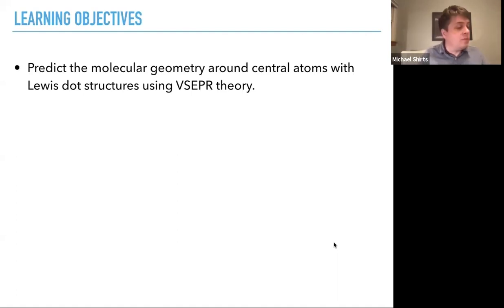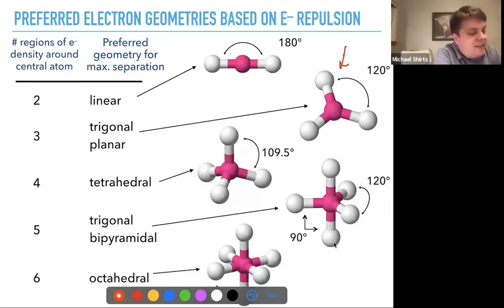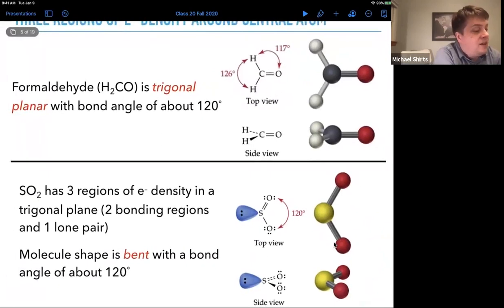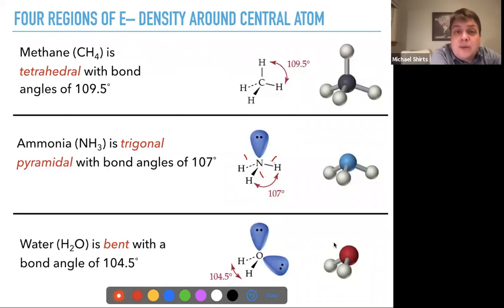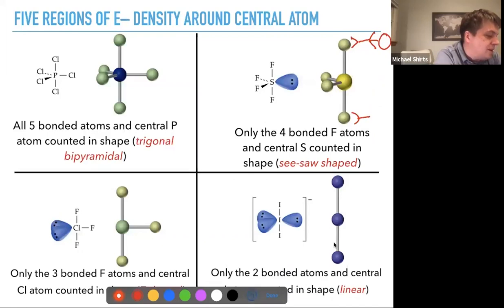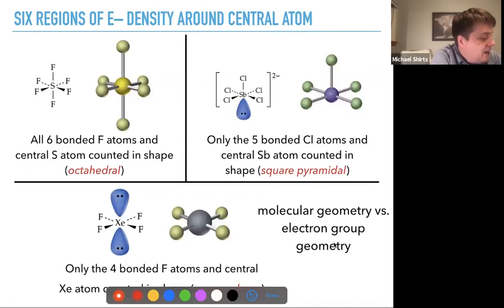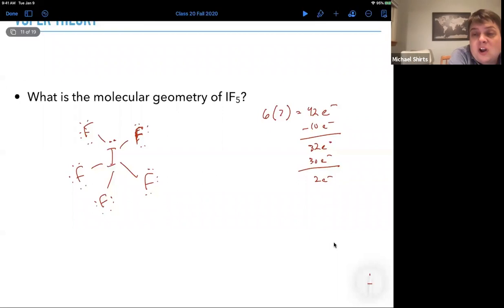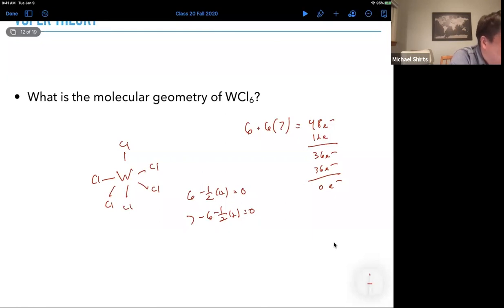VSEPR Theory - General Chemistry - Michael Shirts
Overview of valence shell electron pair repulsion (VSEPR) theory